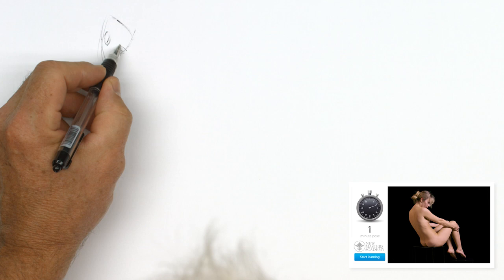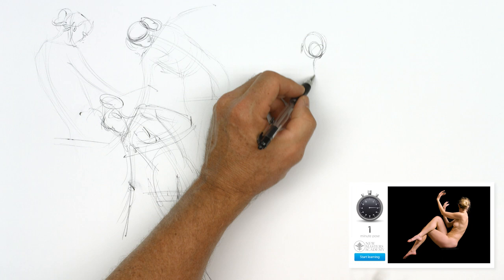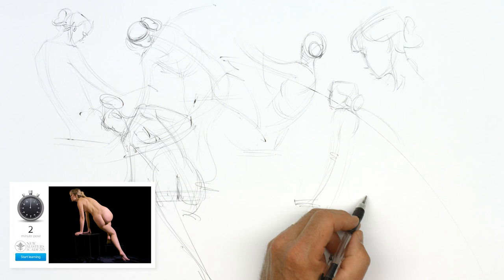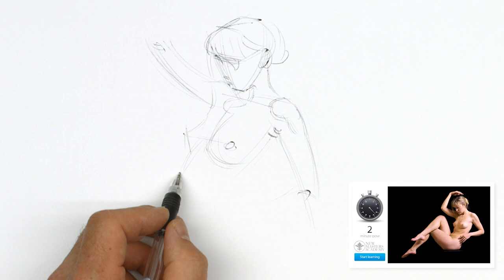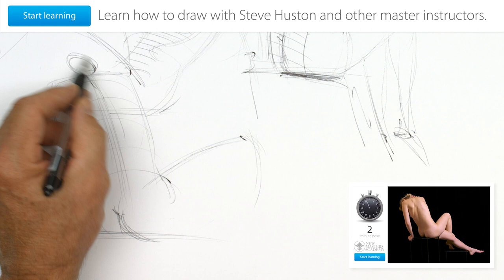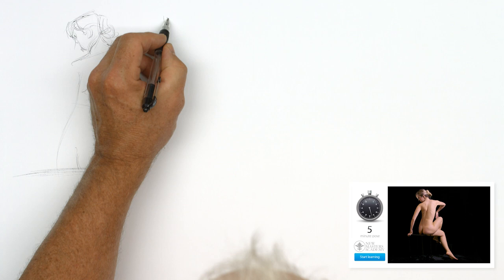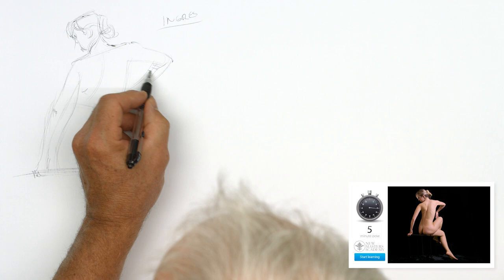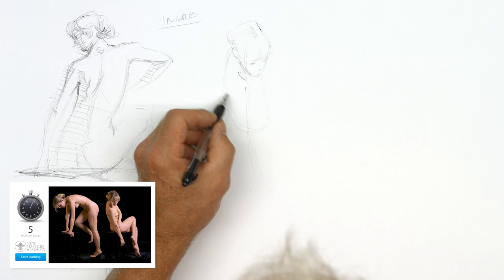Timed Model Drawing Session 3 // Instructor: Steve Huston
How to Draw the Figure |

Introducing a new way to study figure drawing...

At New Masters Academy we're always looking for new ways to help teach the fundamentals of art. Recently we have begun releasing (via YouTube) a series of timed reference videos that we call the Daily Life Drawing Sessions

These sessions allow artists to practice drawing 1, 2, 5, and now 10 minute figure drawing poses that we have selected from the vast Image Reference Library

These sessions have been met with with overwhelming enthusiasm which sparked a new idea:

Now we have begun recording real-time video lessons where your New Masters Academy instructors draw from the timed sessions right alongside you. Here's how we recommend you use this resource: First do the DLDS video yourself one or multiple times trying to stay true to the timer and improving on your initial drawings and understandings of the poses each time. Next watch your favorite instructors do the same drawings from the same videos as you, comparing what similarities and differences there are between not only you and your favorite instructor, but also among the different instructors. This is an approach that has never been implemented in art education and so far the feedback has extremely positive. We currently have the first 5 sessions recorded by both Steve Huston and Glenn Vilppu and we will be adding more instructors and more sessions on a regular basis.

For all sessions including over 500 hours of video lessons